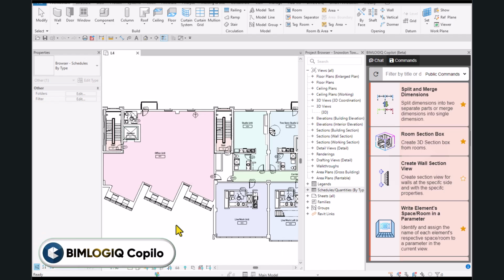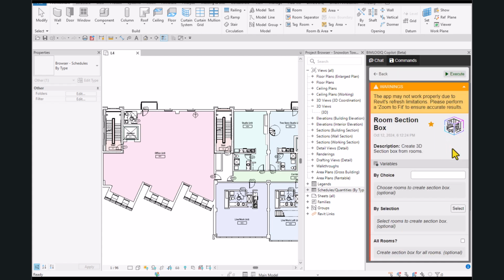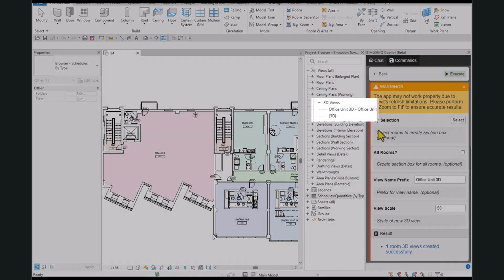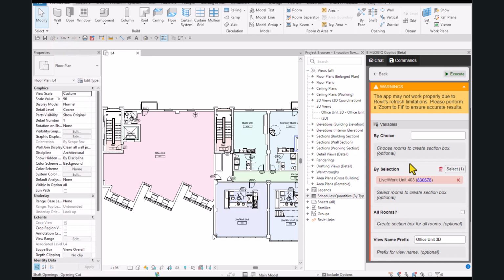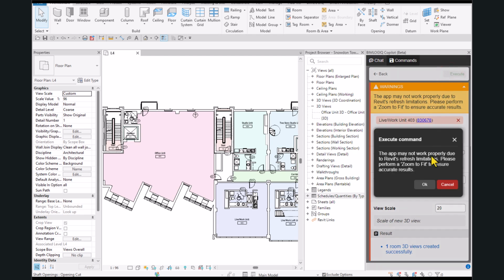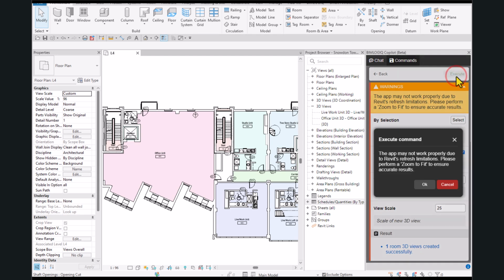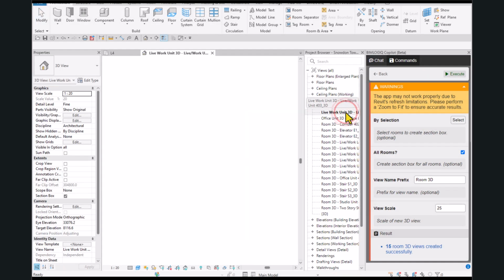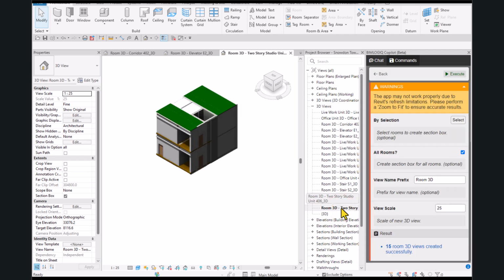Creating room section box with BIMLOGIQ Copilot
In this tutorial, we show you how to streamline your Revit workflow by creating 3D section boxes for rooms using a versatile command. Learn how to:

- Search and Select by Choice: Find rooms easily by their name or number.
- Pick by Selection: Manually select a room directly from your model for tailored 3D views.
- Generate for All Rooms: Automatically create 3D section boxes for every room in your project, perfect for large-scale designs.

This tool generates detailed 3D section boxes for each room, capturing everything from the floor to the ceiling. It highlights room boundaries, architectural details, and interior elements, making your project more manageable and visually clear.

You'll also discover how to customize view names, follow naming conventions, and set view scales to match your project needs.